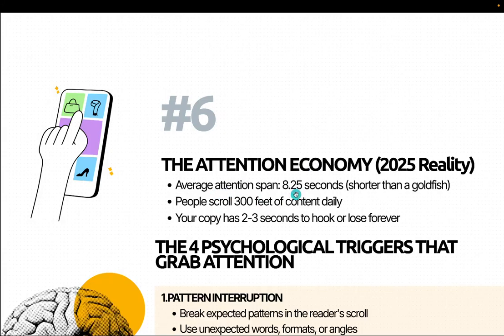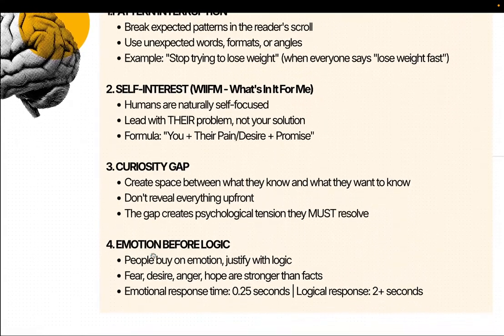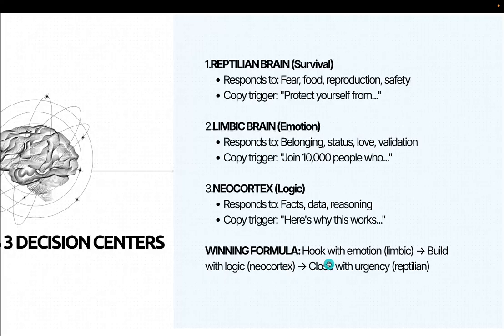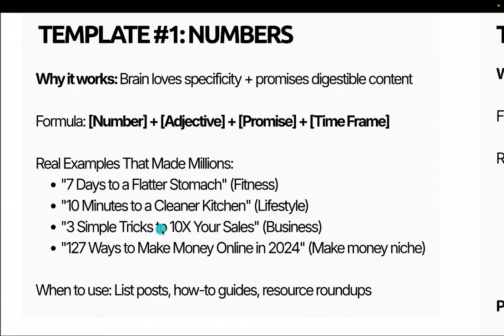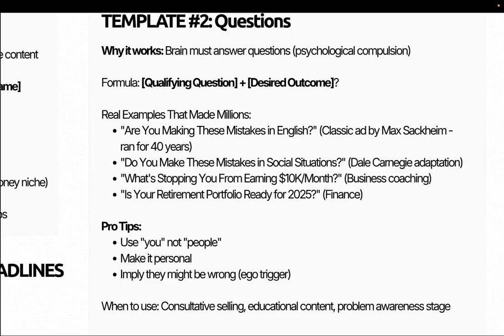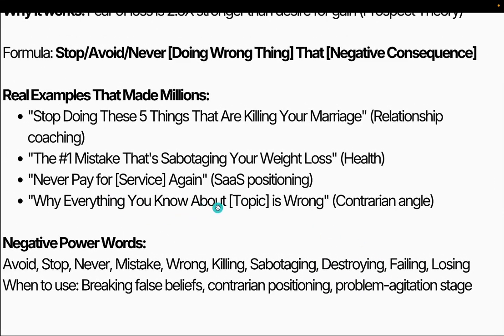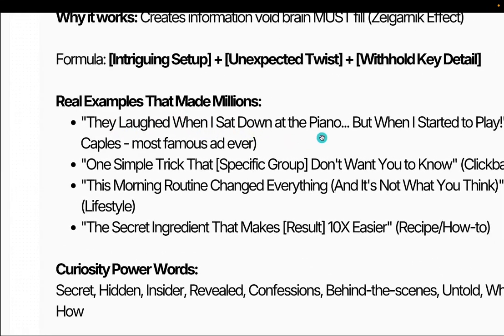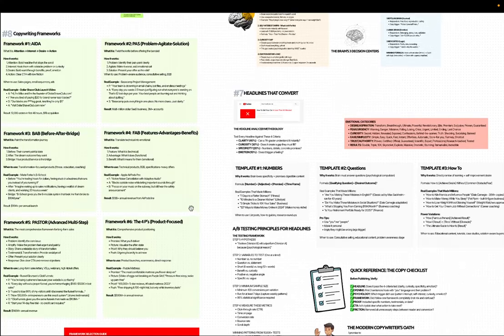Master Copywriting Psychology, Headlines and Frameworks in less than 40 minutes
This masterclass reveals the exact psychology, headlines, and frameworks behind every 6-figure sales page you've ever seen.

What You'll Learn:
✅ The 4 psychological triggers that grab attention in 2 seconds (and keep it)
✅ 7 proven headline templates used by million-dollar marketers
✅ Real examples from ads that made $1M+ (with breakdowns)

Perfect for:
→ Entrepreneurs who need copy that converts NOW
→ Marketers tired of ads that flop
→ Anyone who writes emails, posts, or sales pages

By the end, you'll be able to write:
→ High Converting Headlines (100 words)